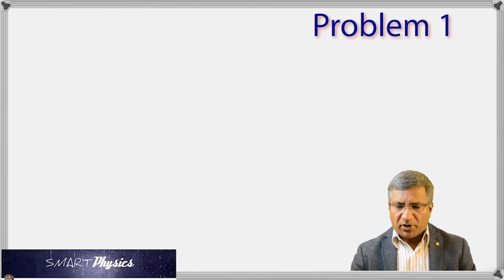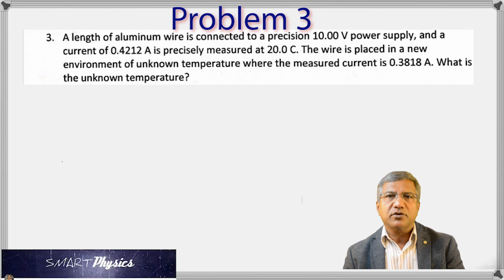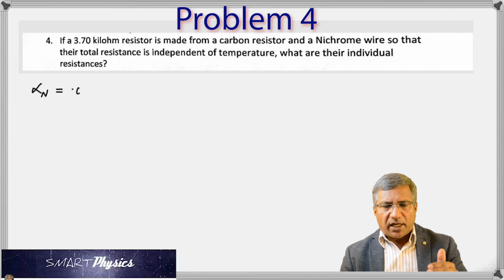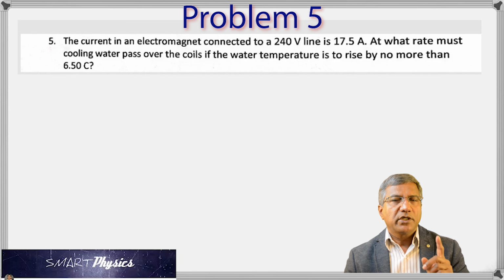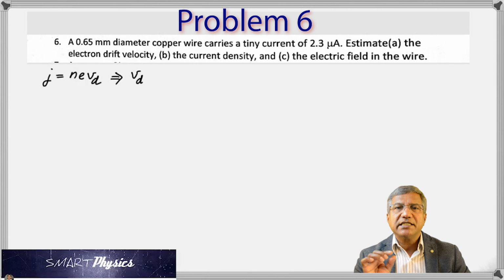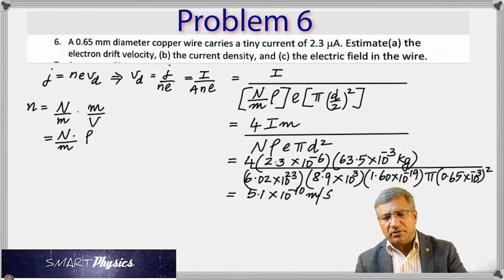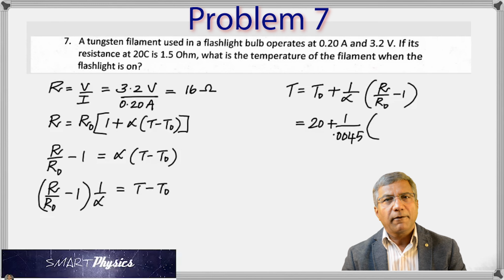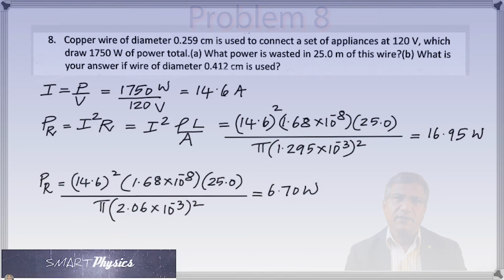Electric current, resistance and power in electrical circuits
Electric Current- Resistance-Power in circuits- Drift velocity and temperature coefficient of resistance